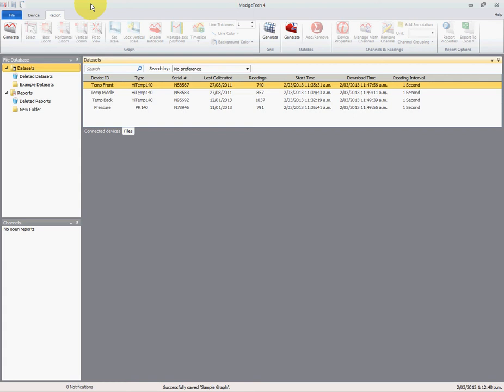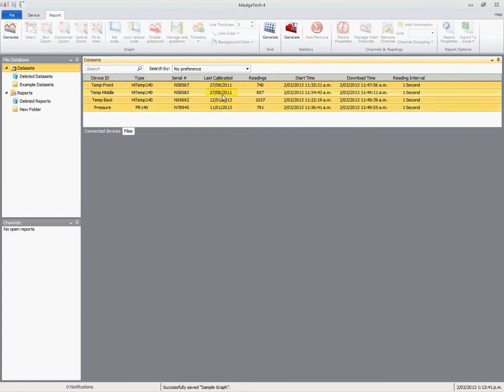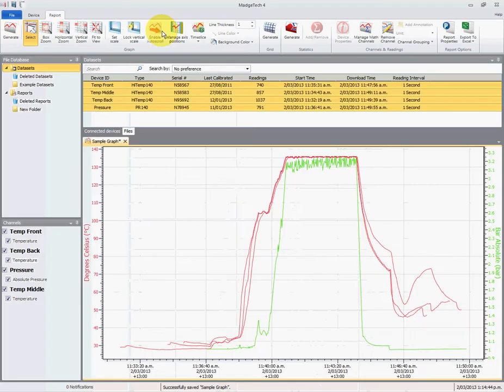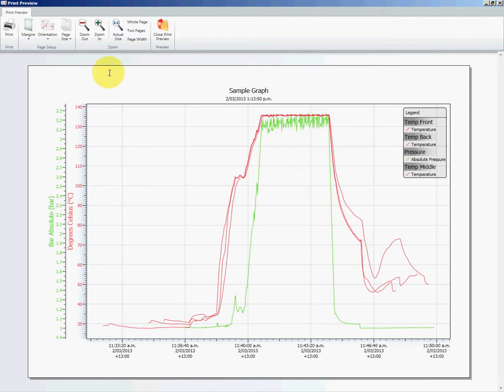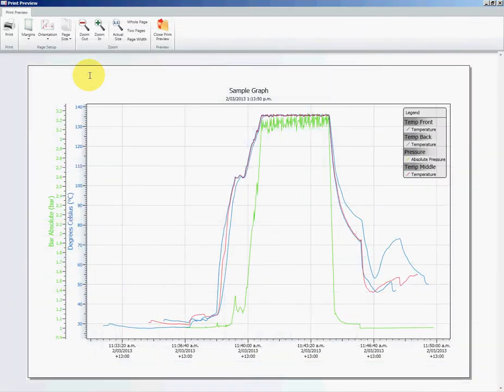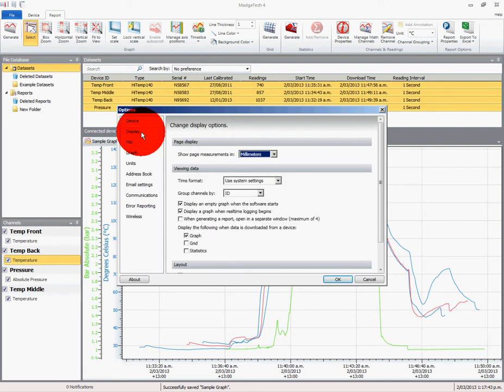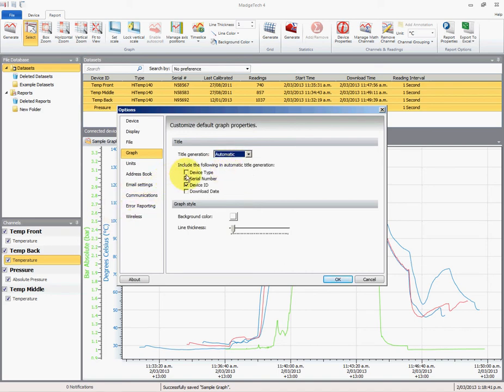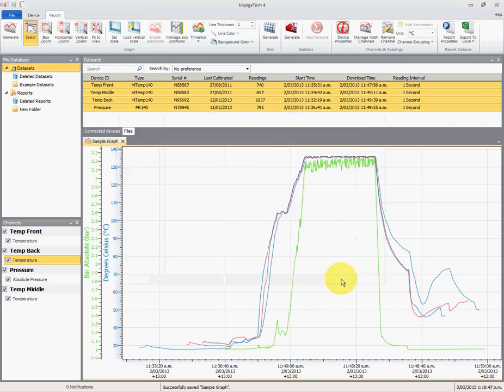Madgetech Software Version 4 Creating graphs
A short tutorial on how to create a graph form multiple data sets using Madgetech high temperature dataloggers.